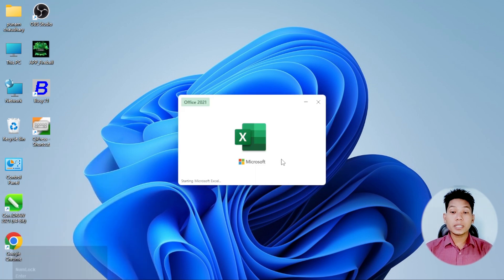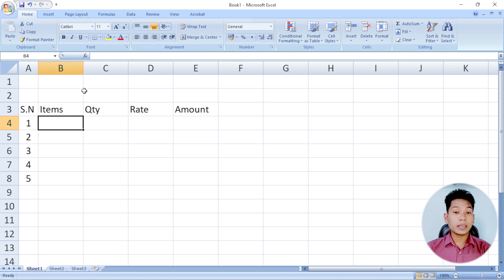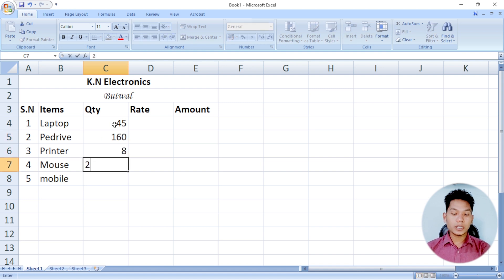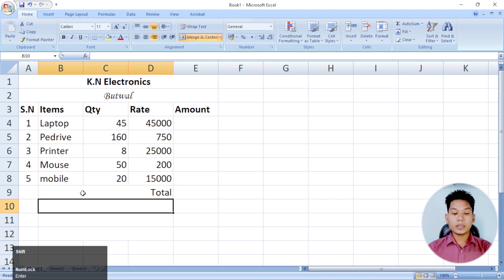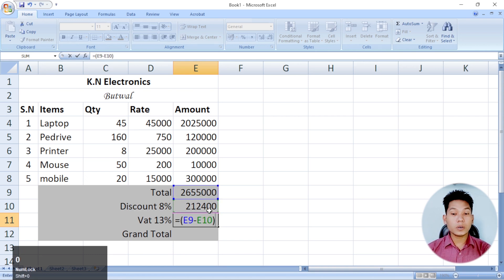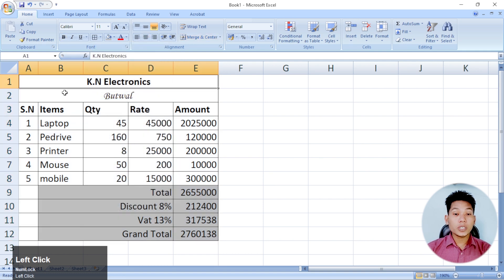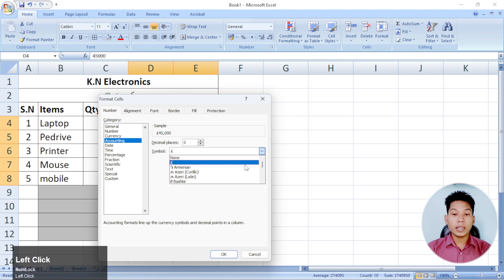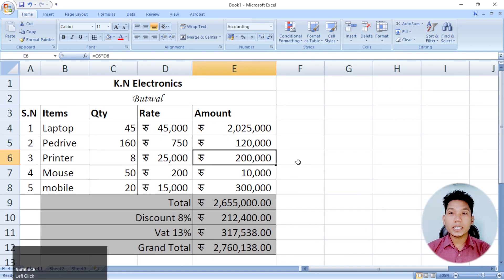Day-3, Learn how to calculate Discount & Vat in Excel?